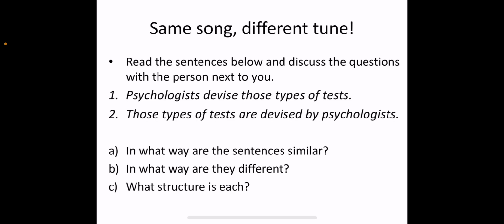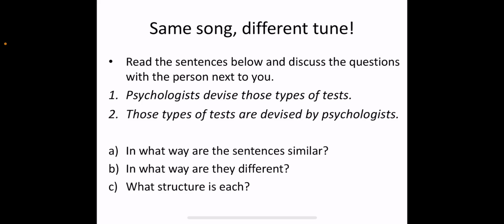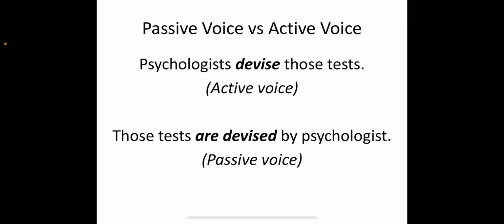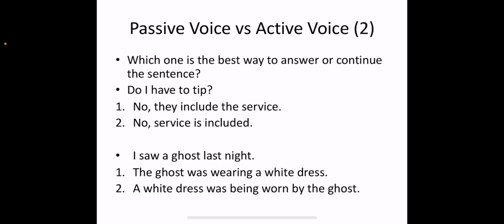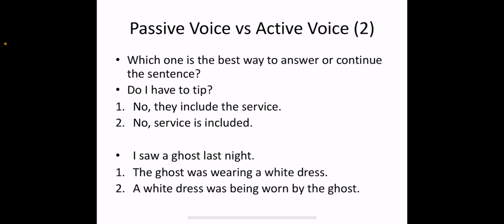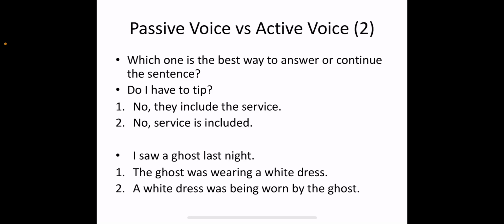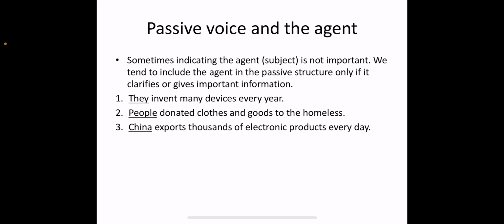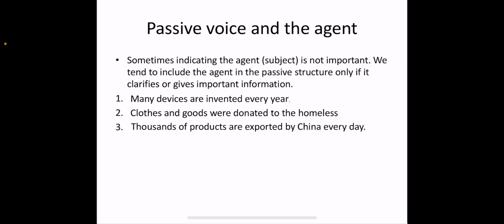Unit 4. Your mind